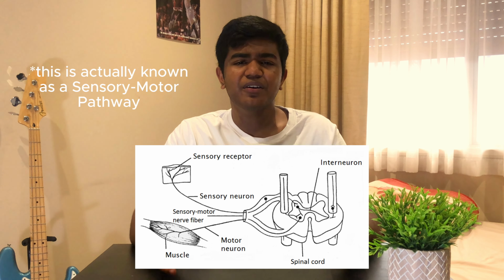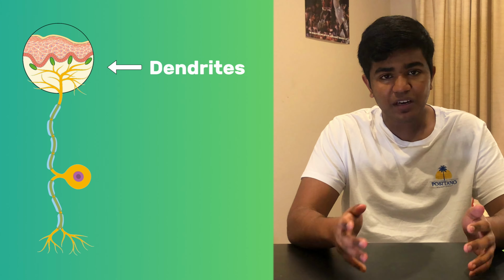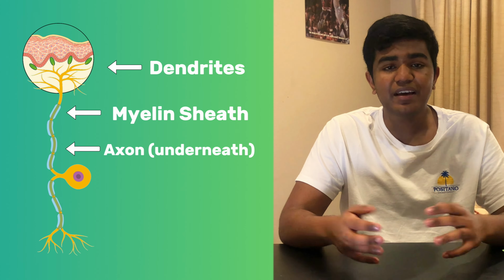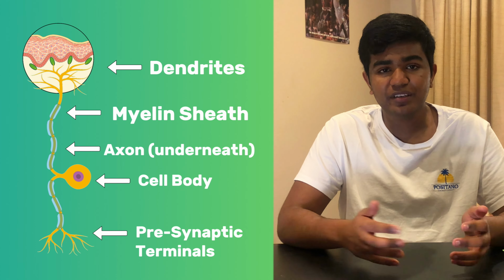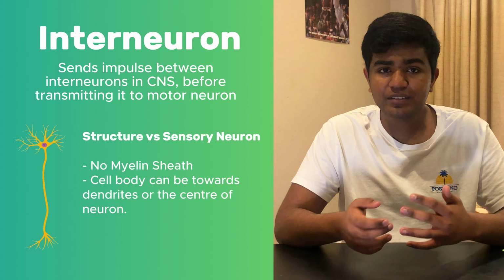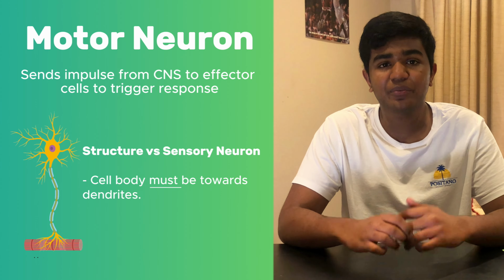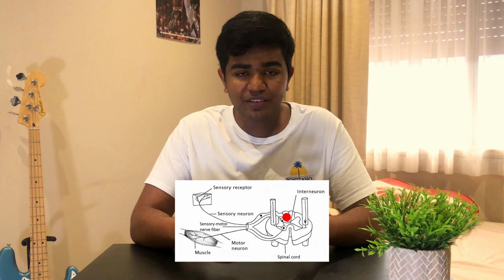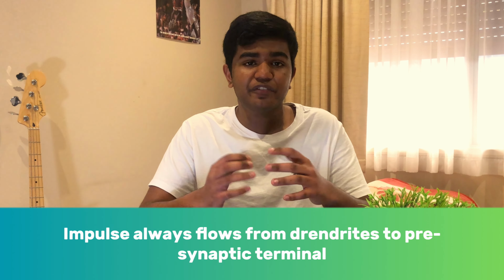The NERVOUS SYSTEM | What you need to know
In this video, we will go through the Nervous System, and talk about sensory-motor pathways, reflex responses, and neurotransmitters. For SACE Stage 2 Biology students, this is Topic 3.2 in the curriculum.

ABOUT THE SIGMA STUDENT
Born out of a personal project for the Activating Identities and Futures subject (formerly known as the Research Project), The Sigma Student aims at equipping students with video resources to accelerate their learning. The idea for this was born after the founder, Nigel Kumar, saw countless classmates and friends complaining about the lack of SACE-oriented online tutorials, to which he responded by starting this channel. Currently, the channel will mainly be focused on SACE Biology, but will branch out to other subjects in 2025, such as English, Chemistry, Psychology, and UCAT.

Nigel is a 2023 SACE graduate, receiving a 99.05 ATAR (Unscaled) and Dux of his school, amongst numerous subject prizes. He is currently on the journey of applying for a degree in medicine, taking a gap year in 2024 to sit the UCAT and Medical School Interviews, whilst doing Stage 2 AIF and Psychology subjects on the side. He hopes that by teaching content via YouTube, he can equip young people to excel in their secondary studies, and pursue their dream careers.